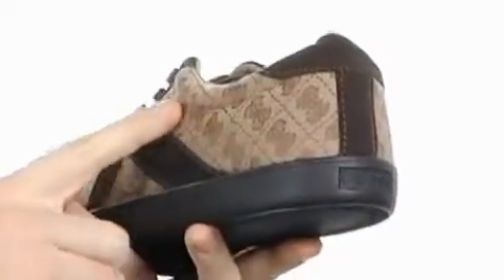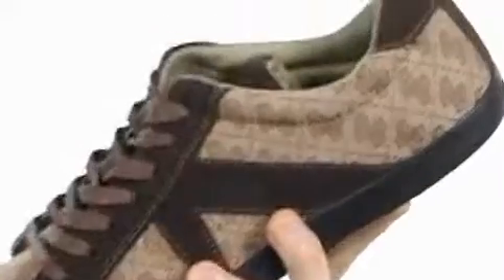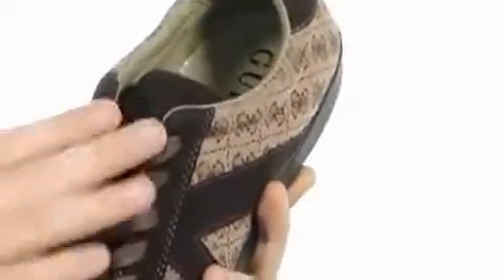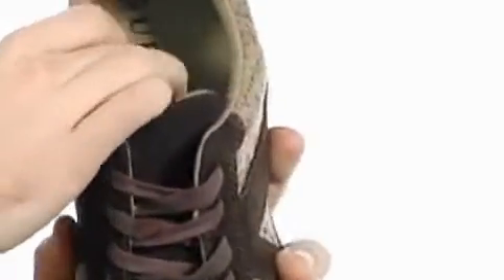Giày Thể Thao Vải Guess Nam In Chìm Logo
Giày dép hàng hiệu